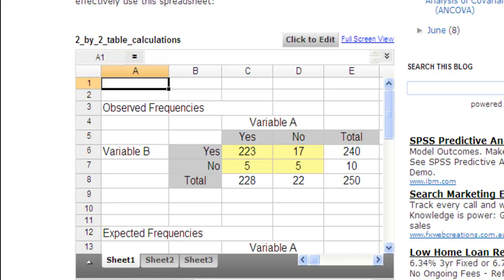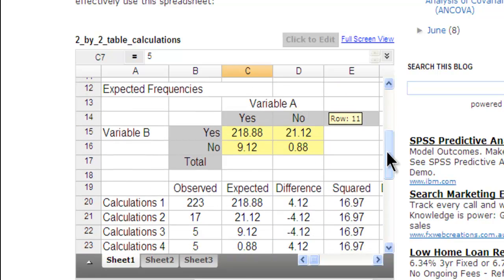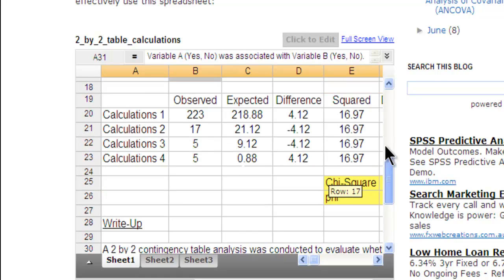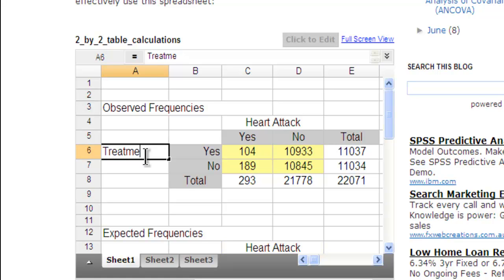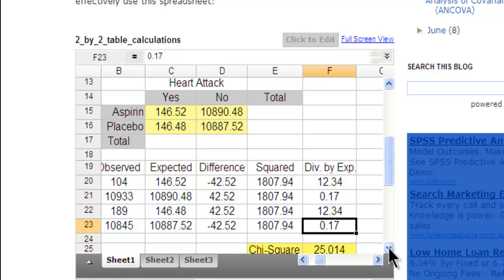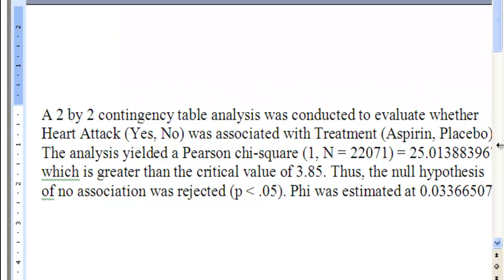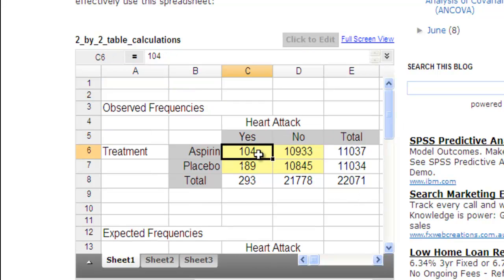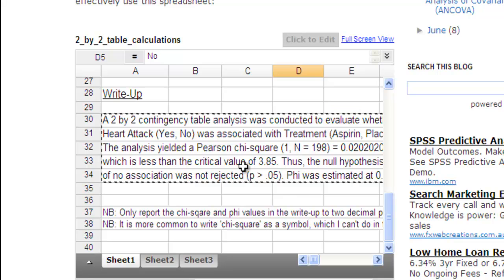2 by 2 Table - Web Calculator Demonstration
I demonstrate how to use the 2 by 2 table (Pearson chi-square) web calculator on the how2stats site. Check it out: